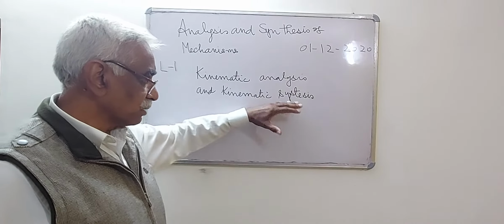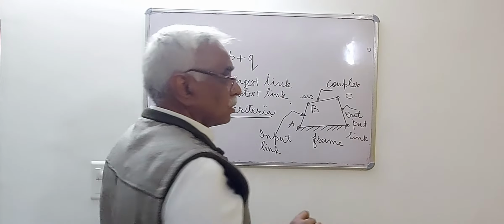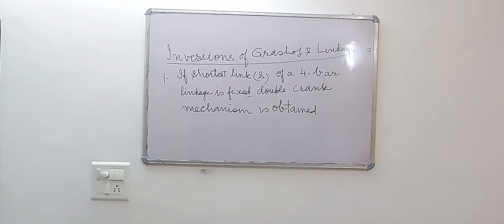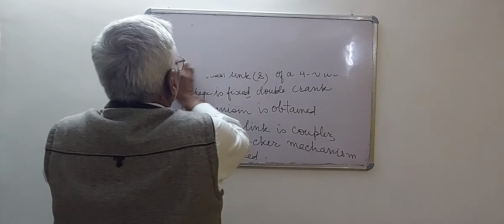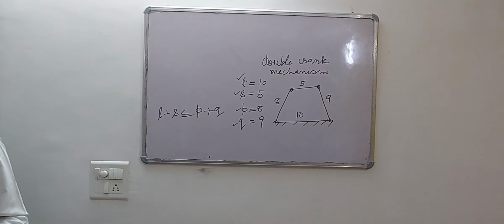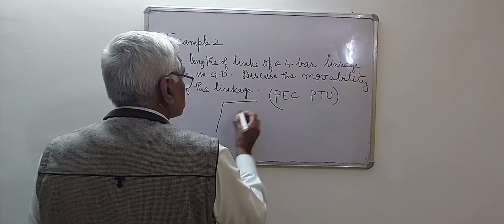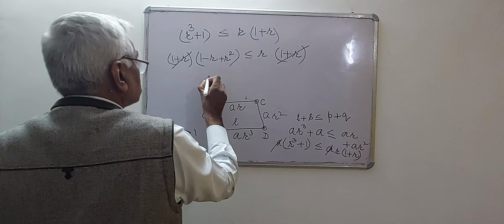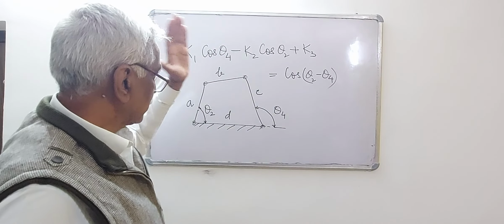Analysis and Synthesis of mechanism L1